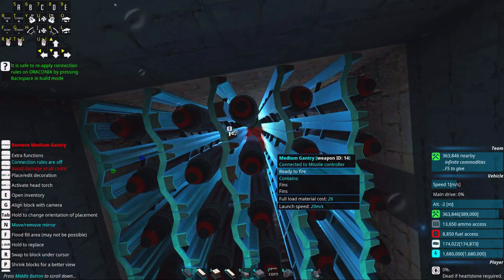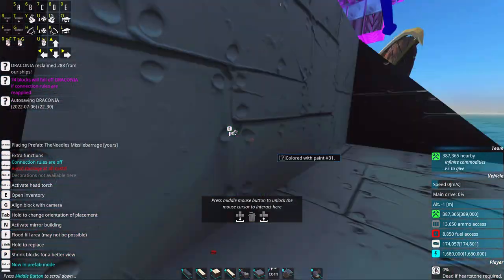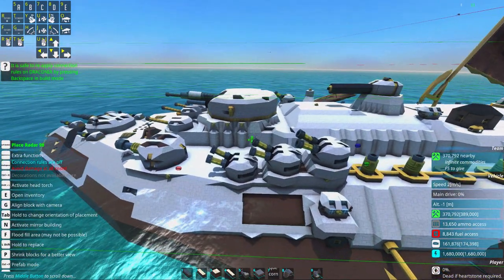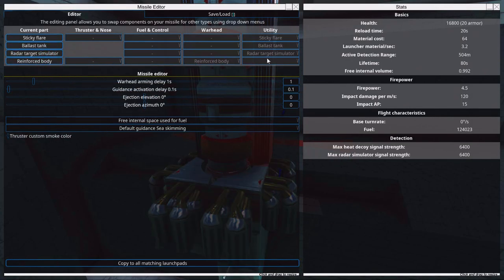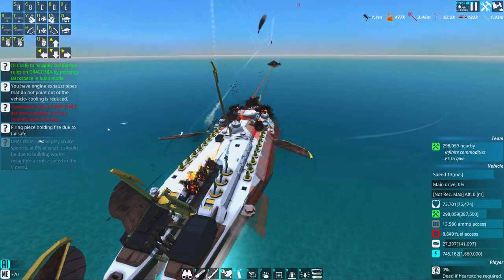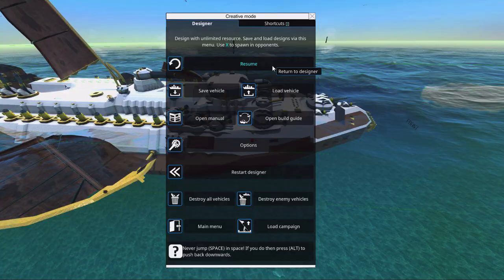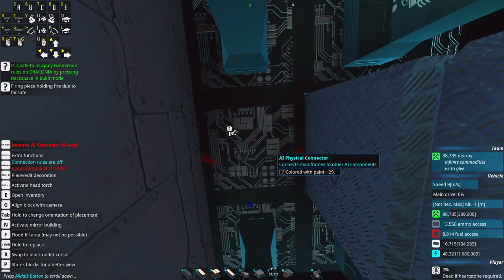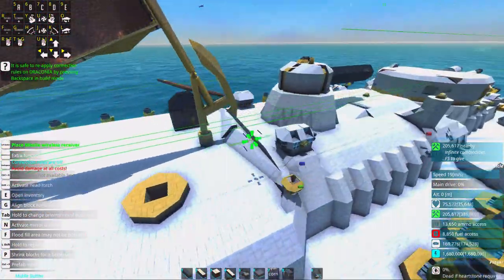Decoys & Improvements - Building a Battleship 8 - From The Depths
Back into From The Depths and building the battleship, it is time we try and implement some decoy missiles and general fixing.

NEW FTD INSTANT TUTORIALS (Waste s no time!)

🔴 Live Steams on Twitch (many are Twitch exclusive)